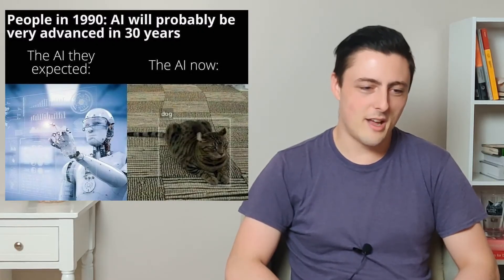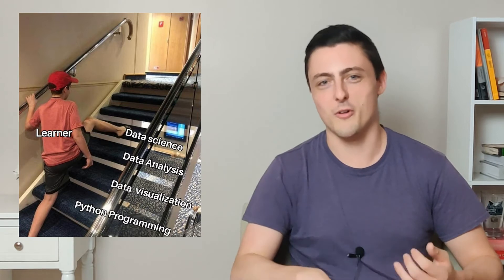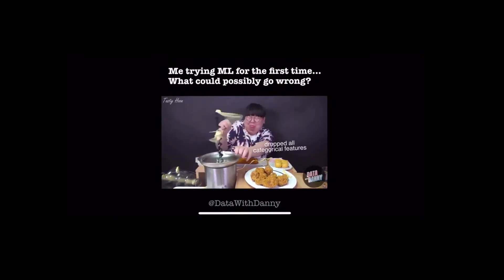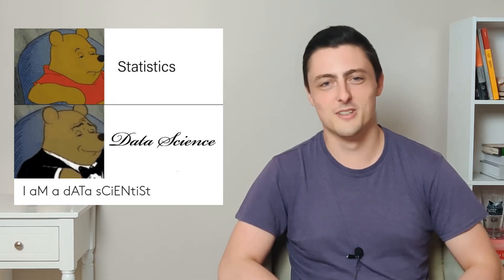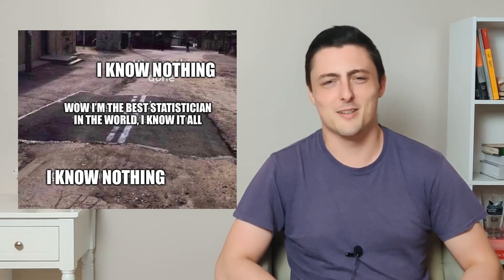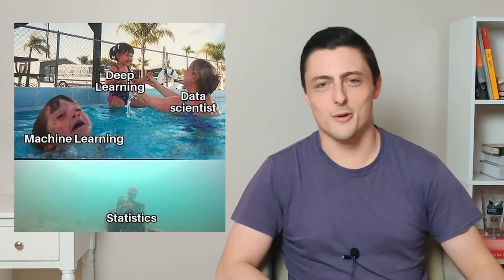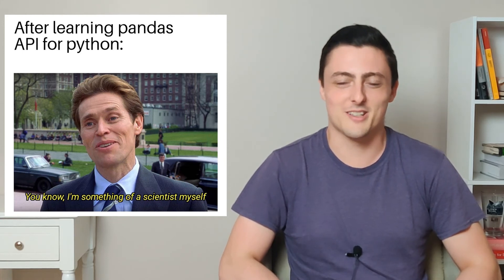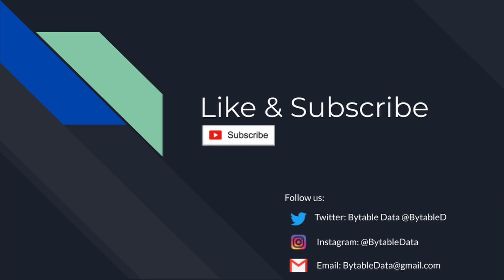REAL Data Scientist Reacts to REAL Data Science MEMES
What’s up guys! This episode is about fun! We reviewed several funny data science memes and hope you can laugh with us. Enjoy!!
Bytable Data is a brand-new channel created by a data scientist and a financial analyst whose goal is to make data science and analytics fun and accessible to the general public. We’re here to share helpful tips and resources to people who are interested in data science and analytics. We’re excited to start this new data science journey with you :)

witter: Bytable Data @BytableD I
nstagram: @Bytable Data